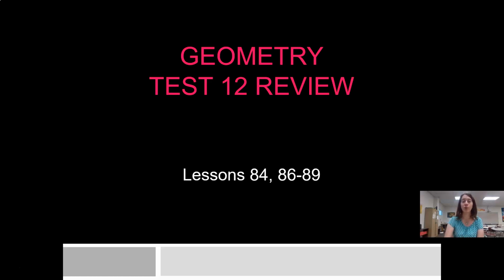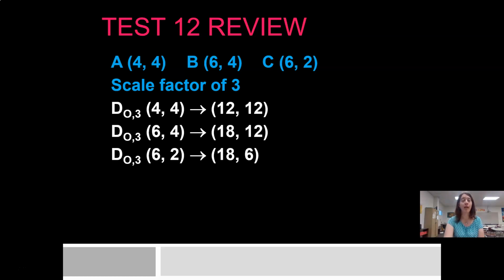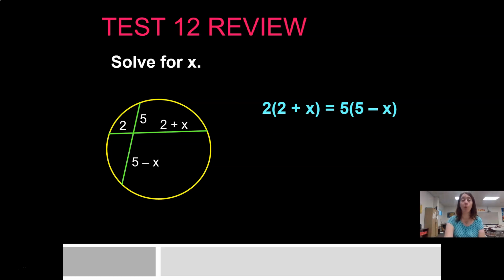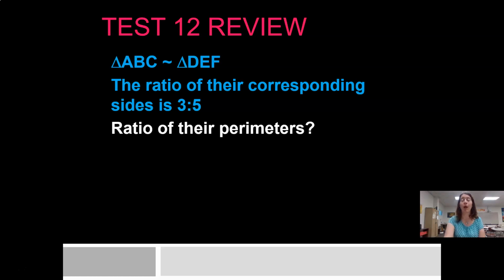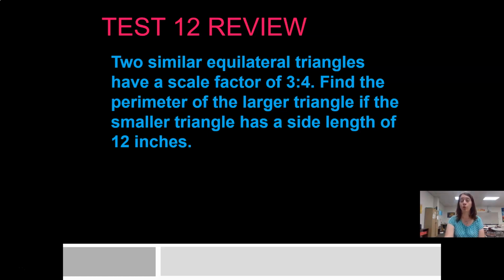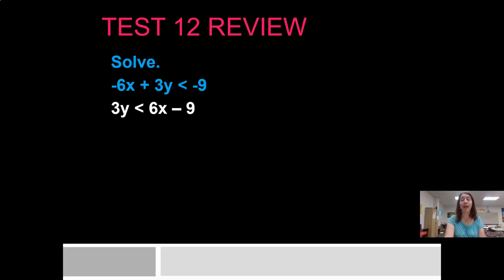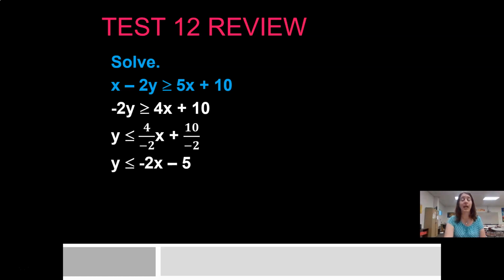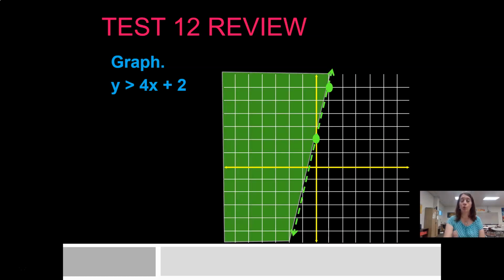Test 12 Review (April 24)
Lessons 84, 86-89